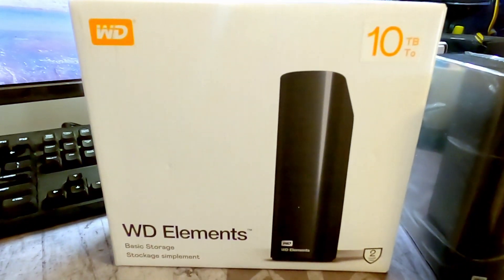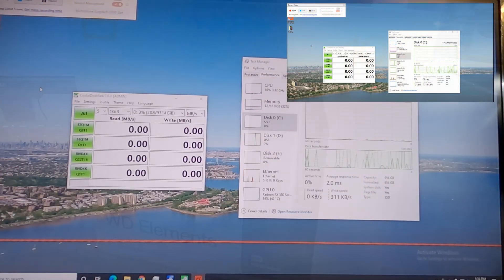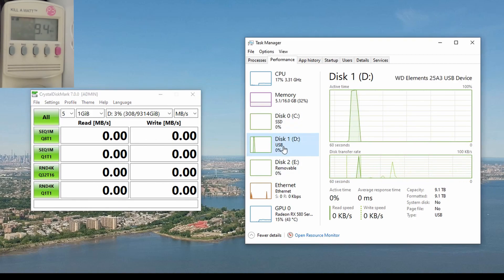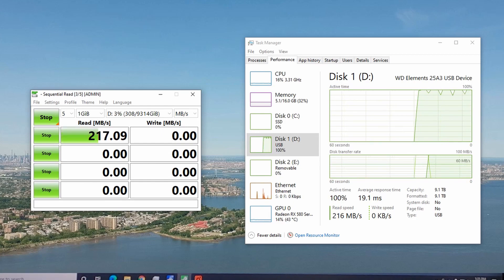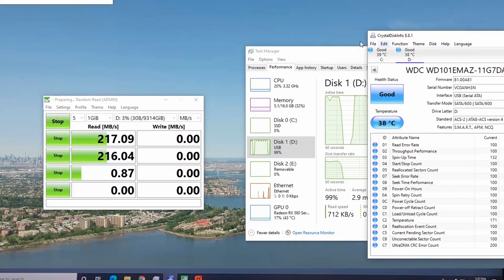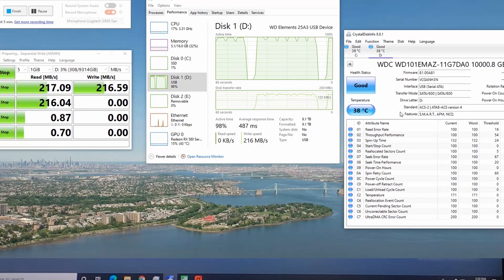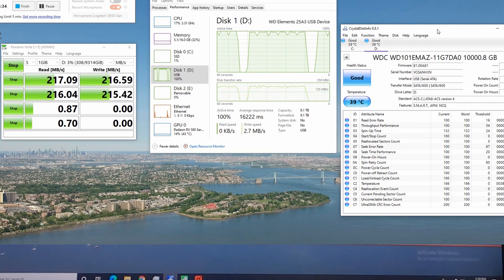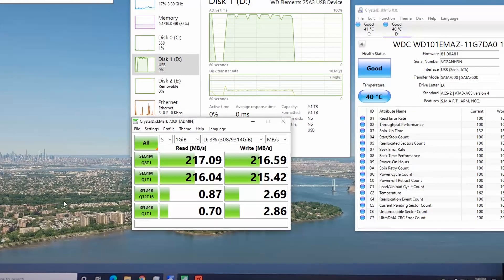WD Elements Speed and Power Consumption Test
Checking the speed and power consumption of WD Elements 10TB USB 3.0 external hard drive.